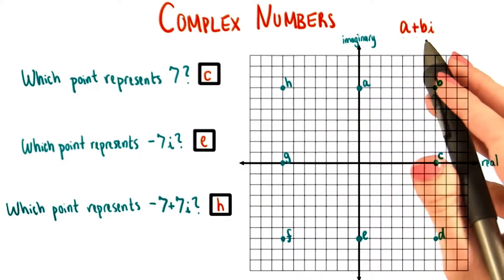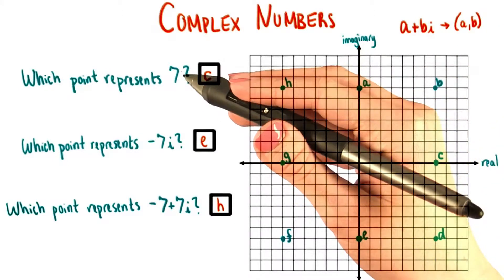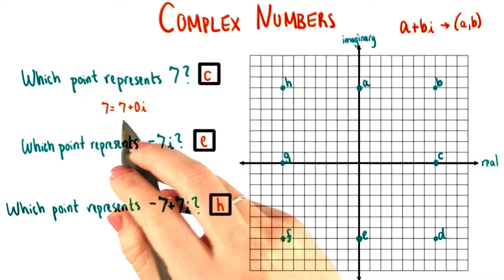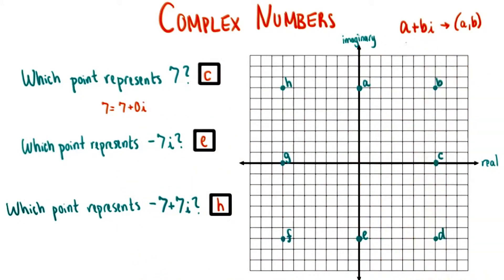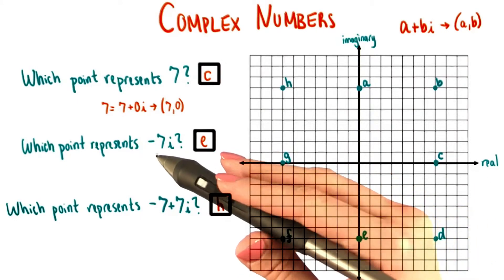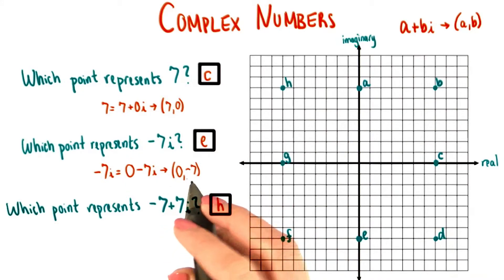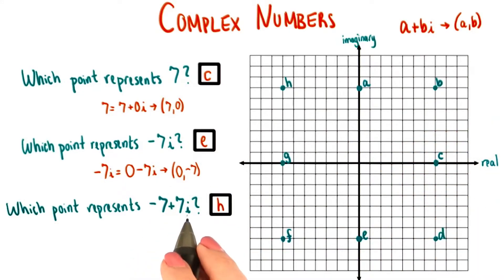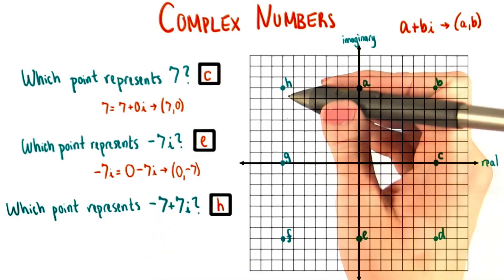Pick the Proper Point - College Algebra